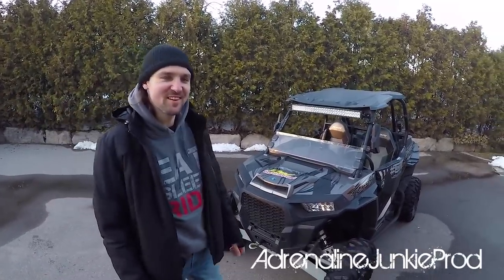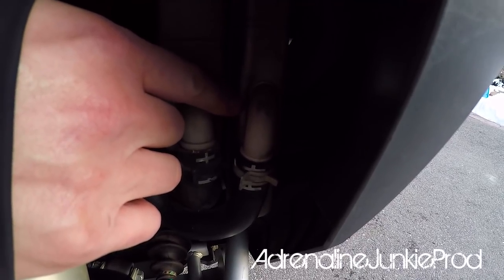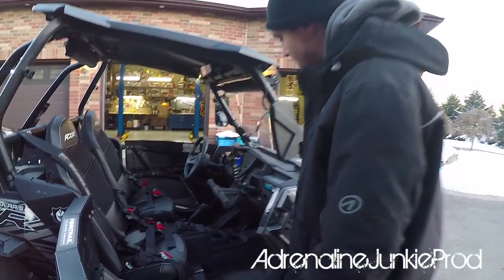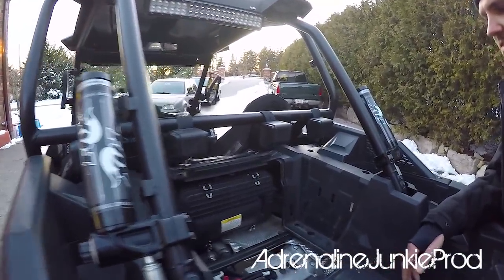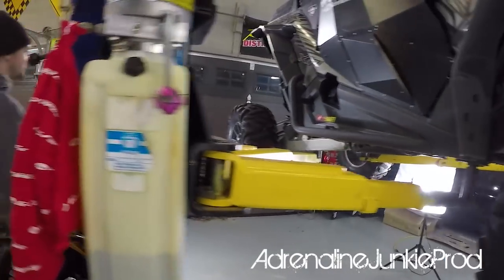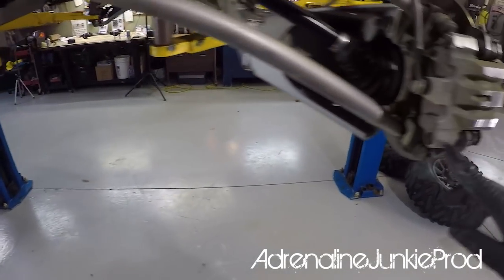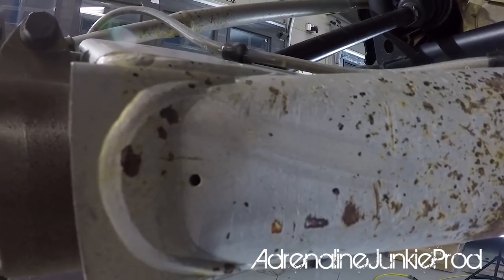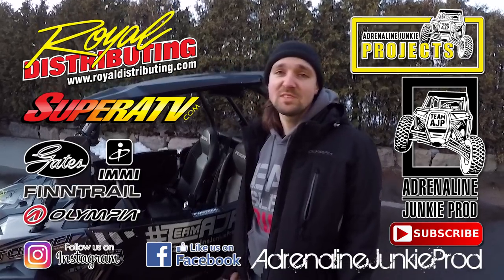What your new SXS will look like after a year - Polaris RZR Turbo 1 Year Review + In Depth Tear Down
Check out what your $40,000 SXS is going to look like after 1500 miles and a year of use off-road! TeamAJP gives you a comprehensive and in depth review of the 2017 Polaris RZR XP Turbo.

The SXS Line Up in this Video Includes:
2017 - Polaris RZR XP Turbo - Black and Grey

There we will focus more on other forms of Motorsports and technical garage type stuff. Things like how to videos, reviews, installs and behind the scenes stuff. Anything goes, and there sure is a lot going on at the Adrenaline Junkie Compound!

Edited using Adobe Premiere Pro CC and Adobe After Effects CC software. All content shot using  GoPro Hero 5's and a Feiyutech G5 Gimbal as well as a Canon Vixia HFR50 with Rode Video Mic and a standalone Zoom H1n Handy Mic. All footage shot and edited by AdrenalineJunkieProd. All footage owned by Adrenaline Junkie Production.